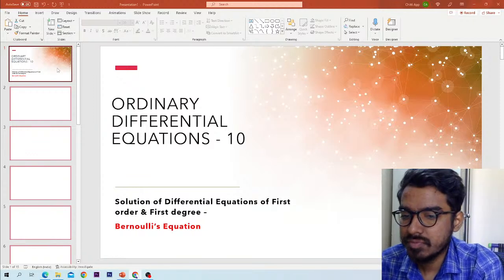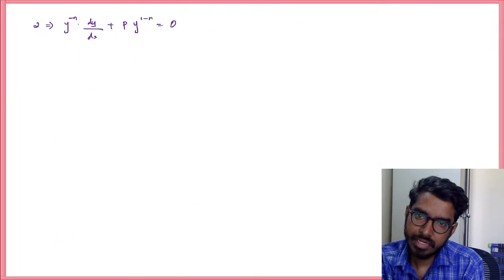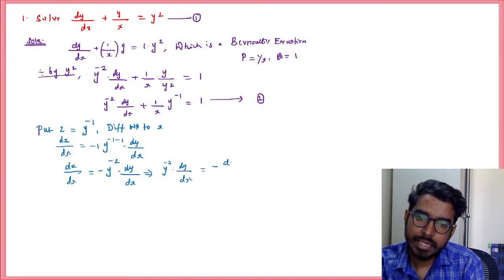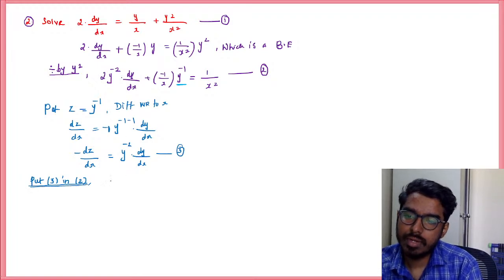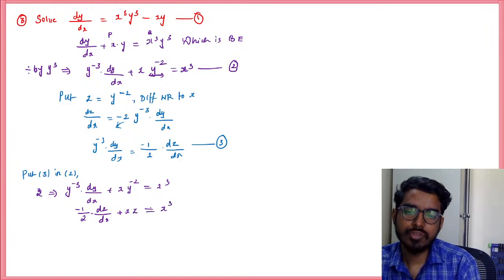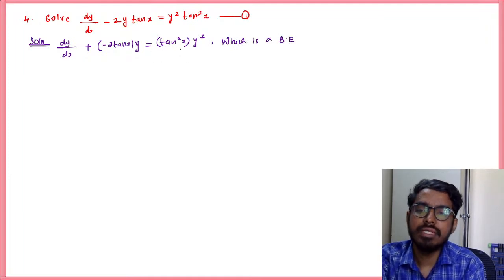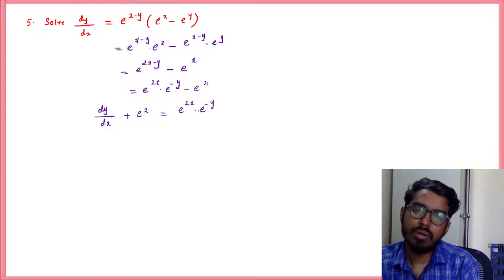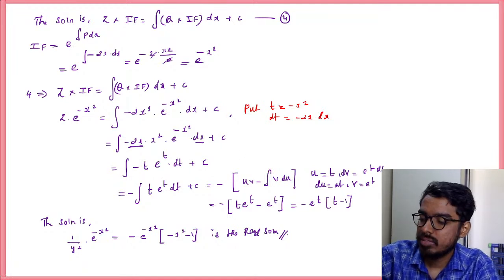ODE 10 - Bernoulli's Equation - UPSC MATHS OPTIONAL